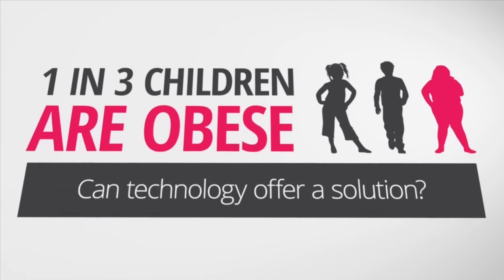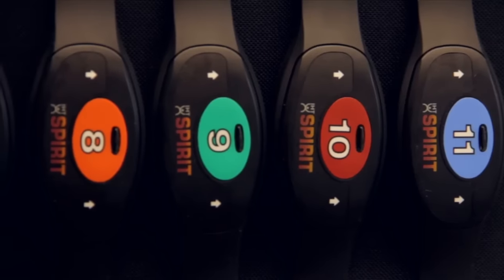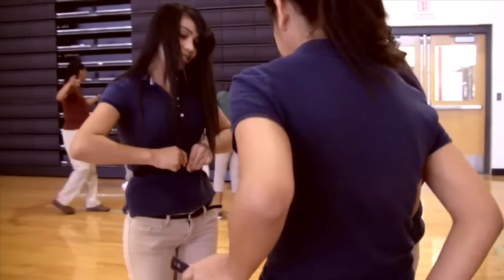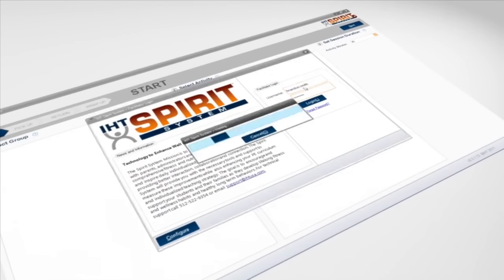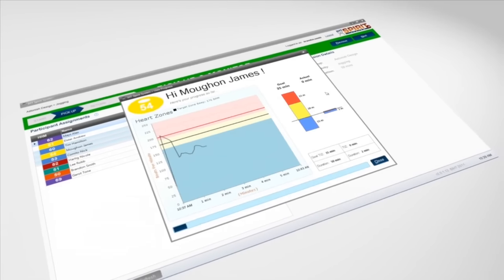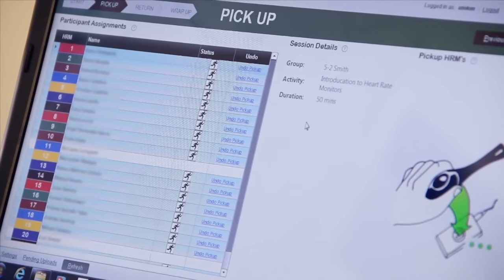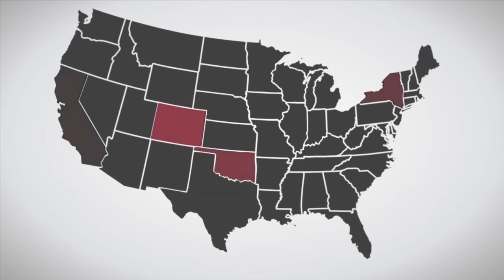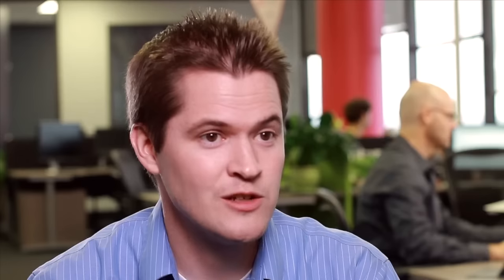Welcome and Introduction to the Spirit System HD